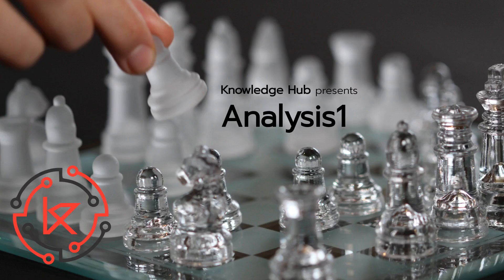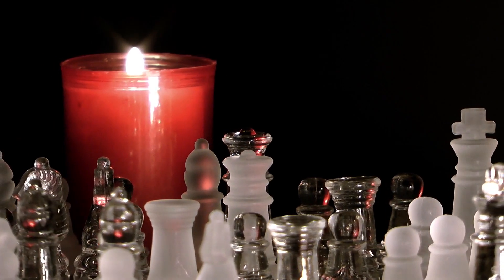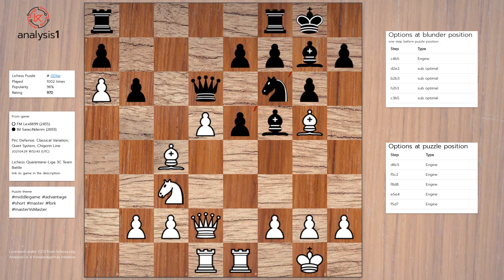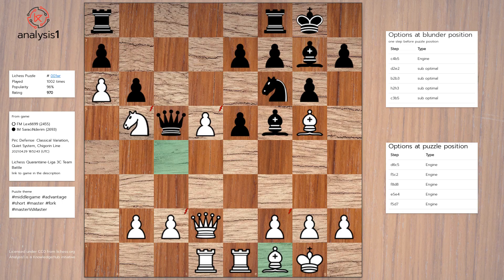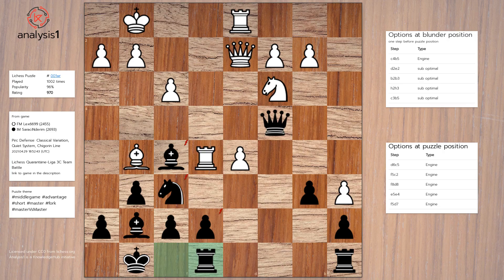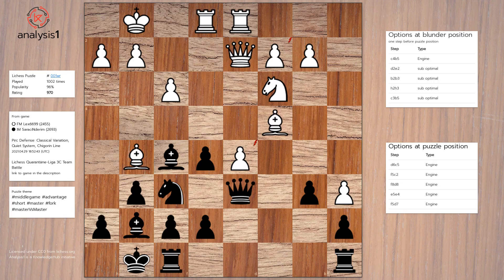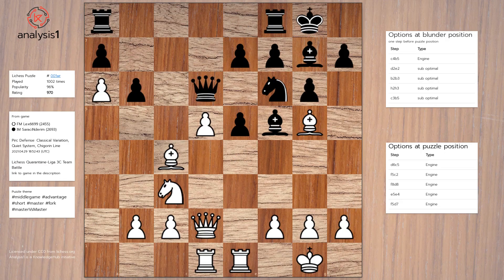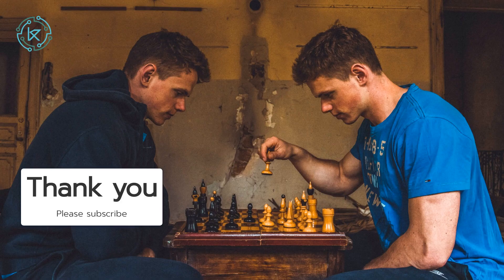Bishop on c4 attacked!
Analysis of a chess puzzle taken from lichess.org.
You can learn chess tactics by analyzing puzzles. There is always a blunder before the puzzle position. We study the puzzle and the blunder position for learning what not to do.

Puzzle taken from following game.
Lex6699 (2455) (White) Vs SaraciNderim (2693) (Black)
Opening: Pirc Defense: Classical Variation, Quiet System, Chigorin Line
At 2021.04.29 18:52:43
Result: 0-1
Puzzle rating: 970 Popularity: 96 %
ELO Group: upto 1500 ELO